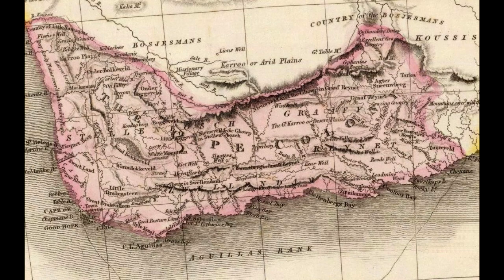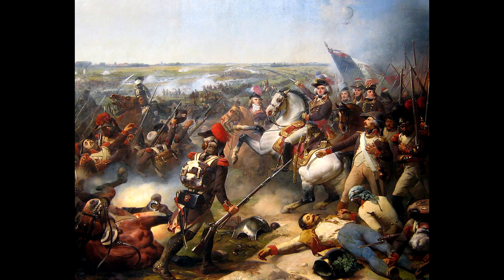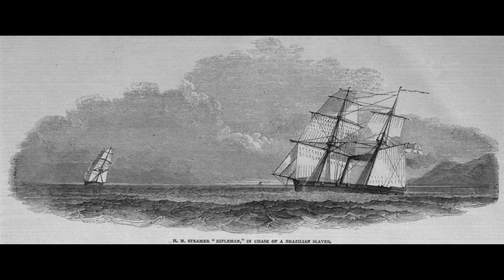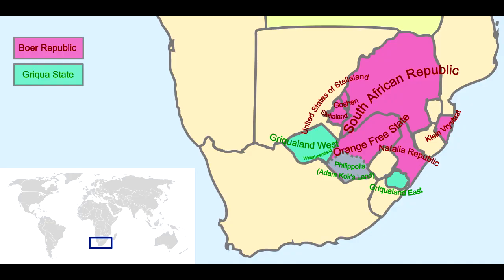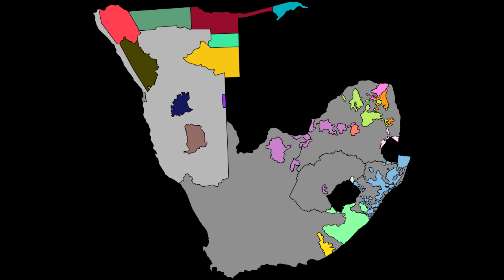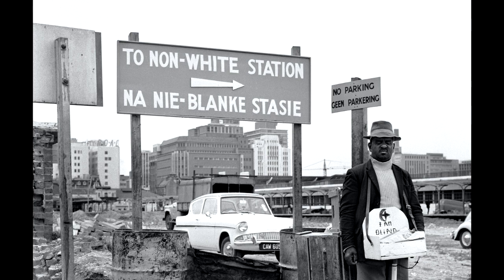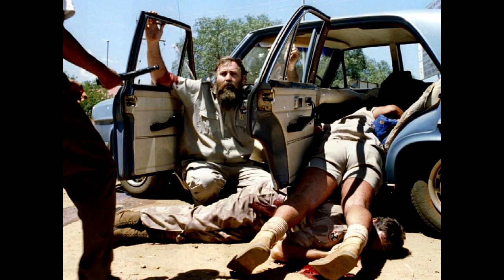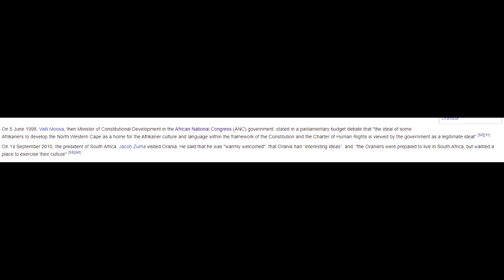A Spicy One: Boer Nationalism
This week we visit the world reviled community of Orania, and explore the  bleeding edge of Pan-secessionism and what it means for racial conflict.